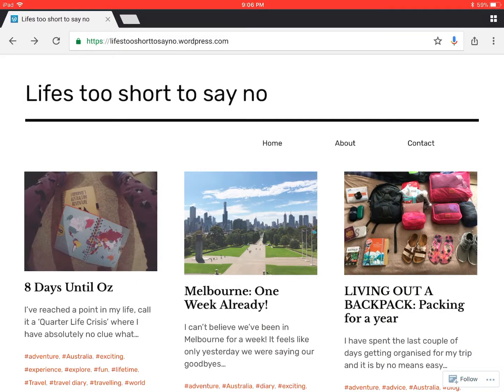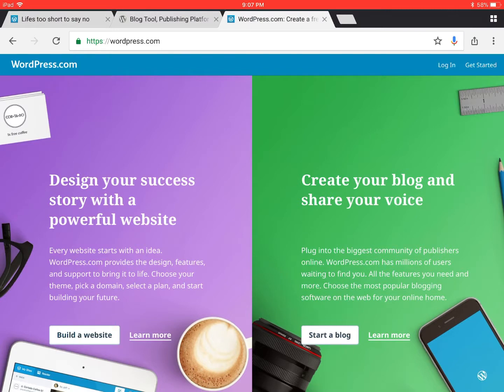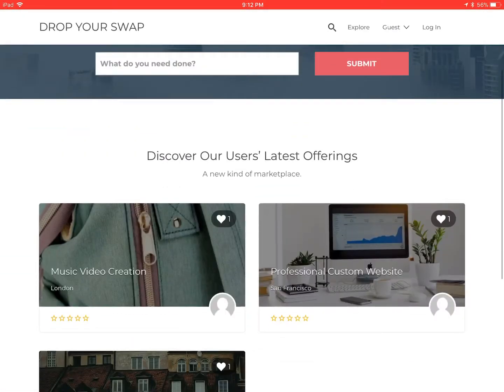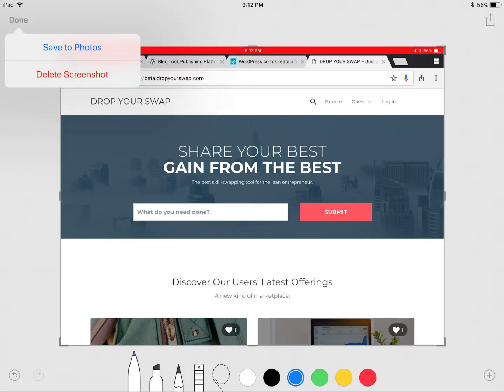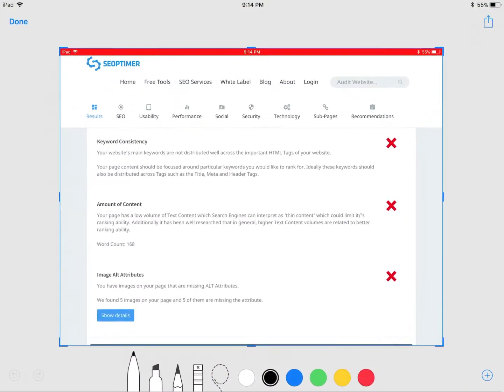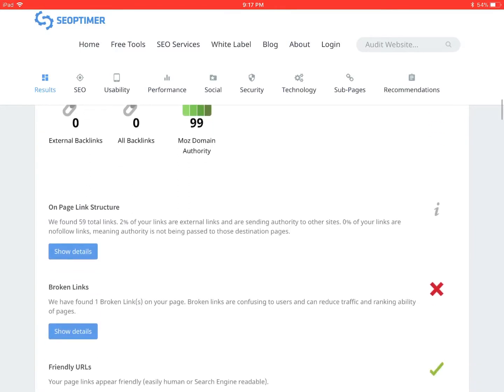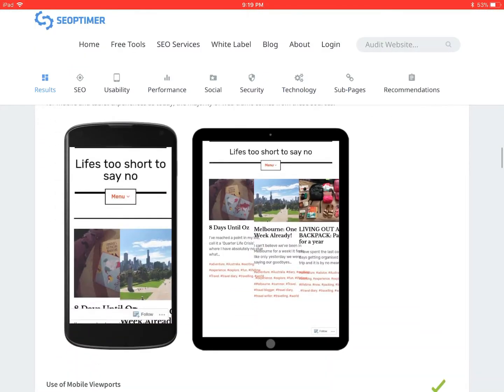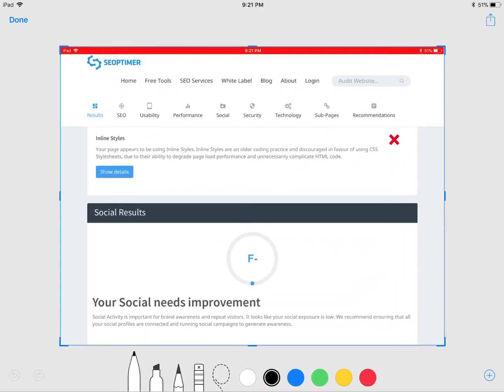Should I Choose Wordpress.com or Wordpress.org? Life’s Too Short to Say No Website Audit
There’s a fundamental question you need to ask yourself when you’re trying to decide which Wordpress you want to go with: Is this just for you/fun? Or do you want to make something out of it?

I will always use Wordpress.org, because I expect other people to see what I make. I need control over the design, speed, and content. Unless you’re just doing it for you, you need that control too.